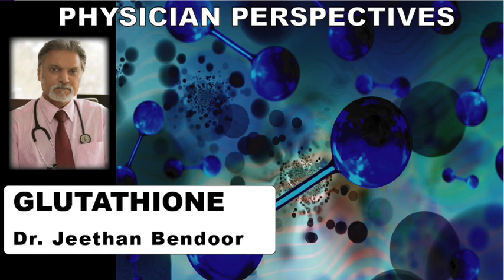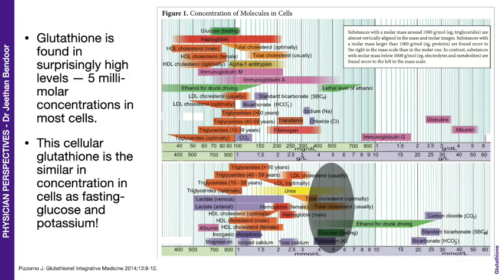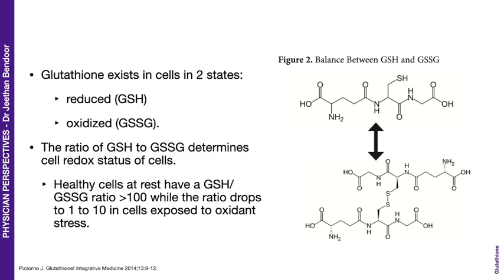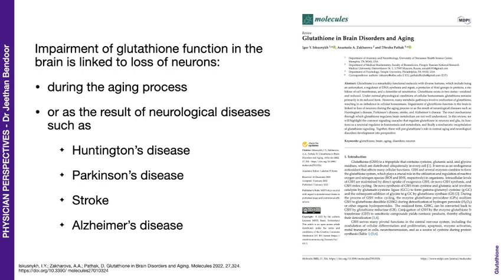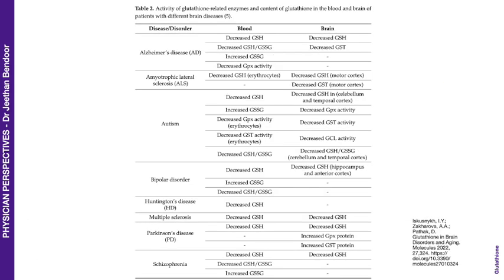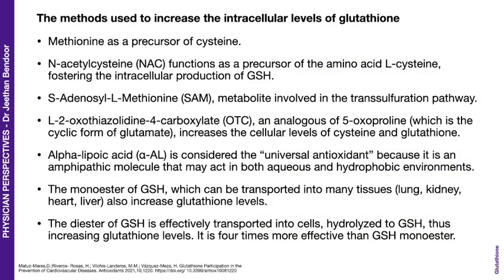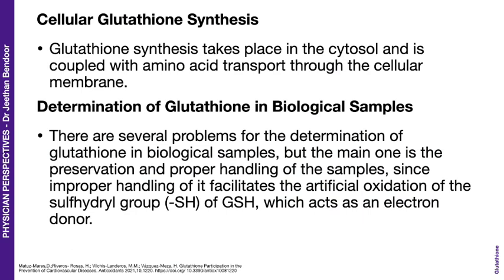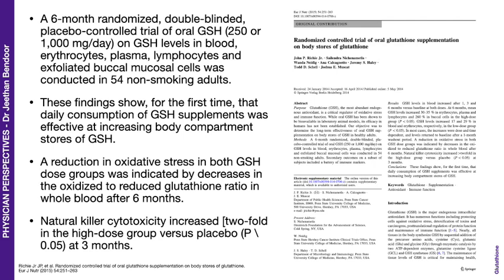Glutathione — Physician Perspectives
Glutathione is an all-rounder health-molecule — a  molecule with a long list of biological functions and uses.
Watch this interesting video — I'm sure you will appreciate the health benefits of improving glutathione levels in your body.
Please do leave-behind comments, and perhaps a note on what you would topics you would like me to cover.